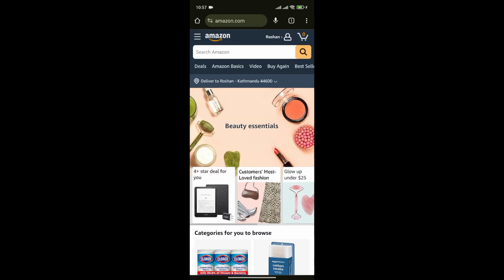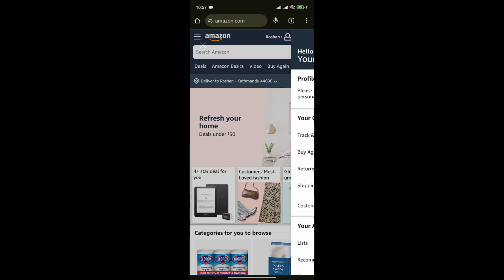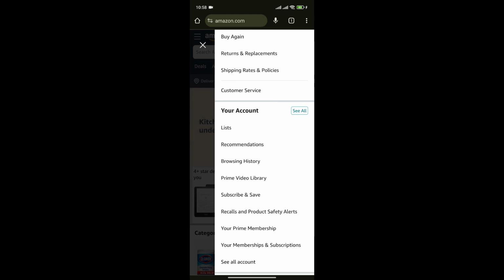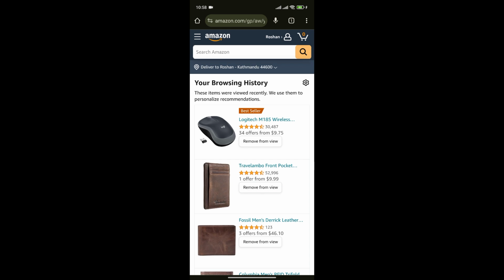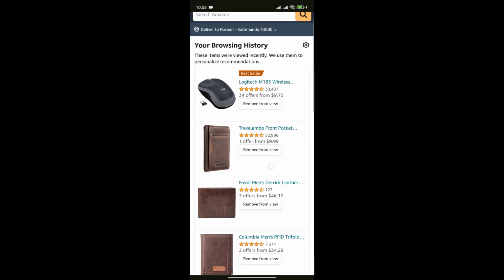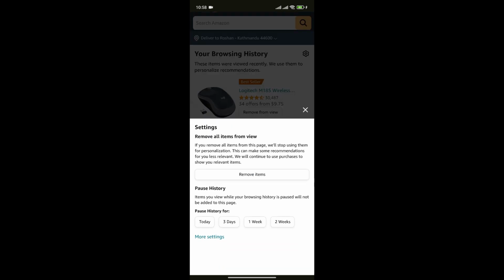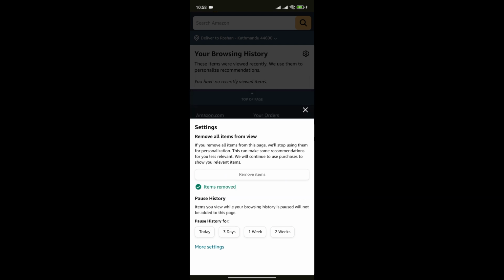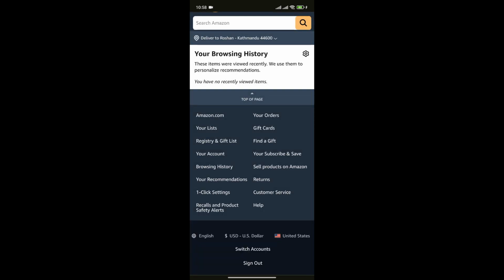How to Clear Browsing History on Amazon 2024? Delete Browsing History On Amazon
Learn how to clear your browsing history on Amazon with this straightforward tutorial! Whether you want to keep your searches private, declutter your account, or simply start fresh, clearing your Amazon browsing history is quick and easy. In this step-by-step guide, we'll show you how to delete individual items or clear your entire browsing history. Follow along to maintain your privacy and keep your Amazon account organized.

Hey EveryOne!